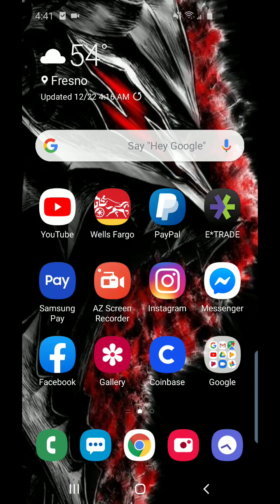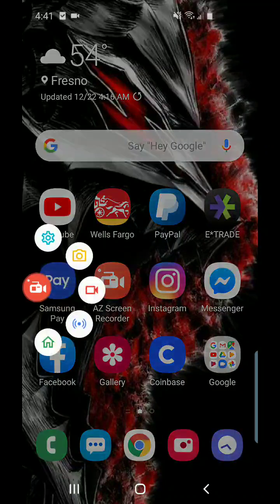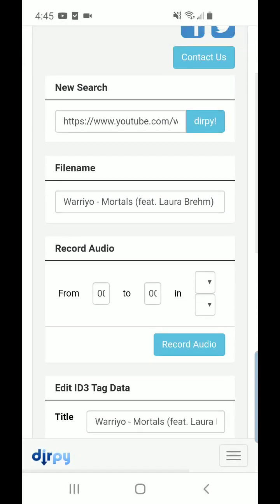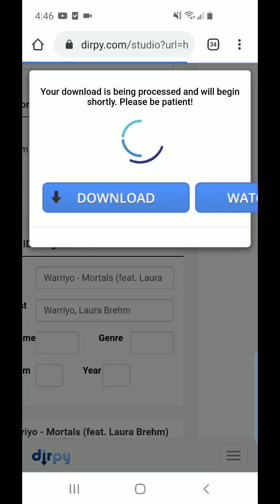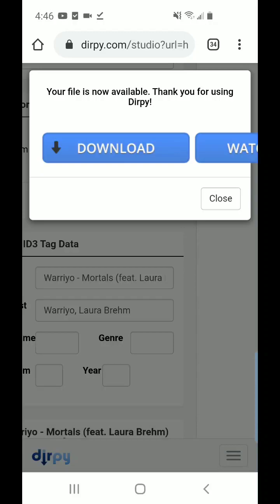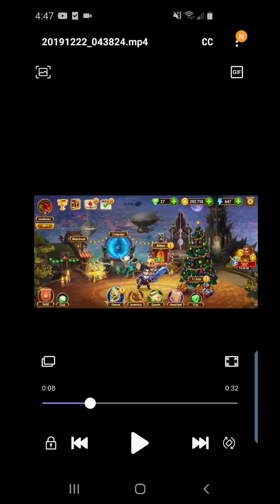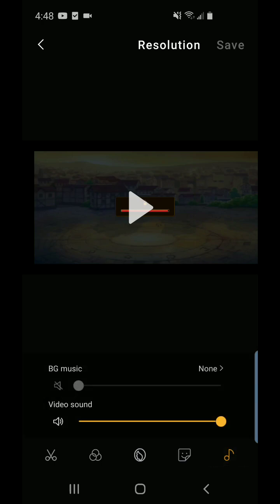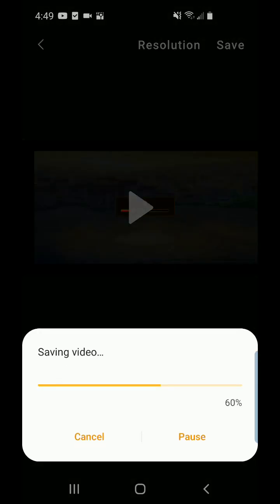How to make Mobile YouTube Videos with any Song you want from Youtube as ambient background music!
Hello everyone this video is just a simple tutorial on how to download YouTube music to your phone and put them in videos as background music.

This is just a simple tutorial to get you started. Now that you know how to download music and screan record your phone, the only thing stopping you is your creativity! Go out there and make some content Yall!